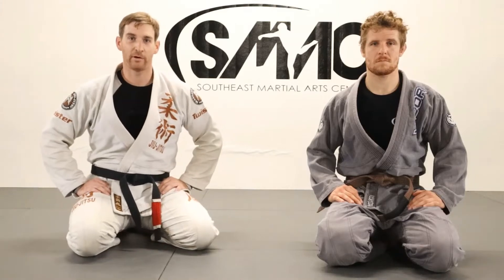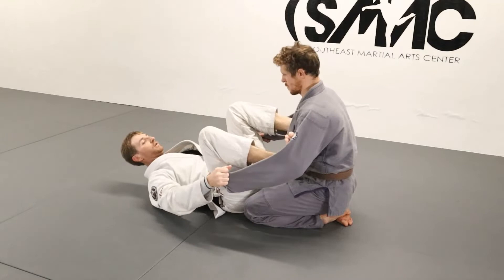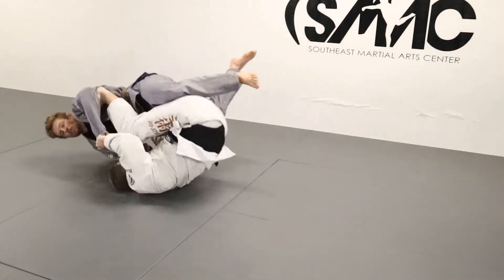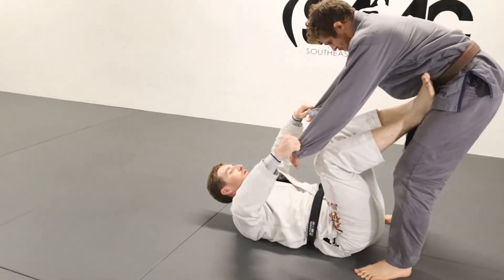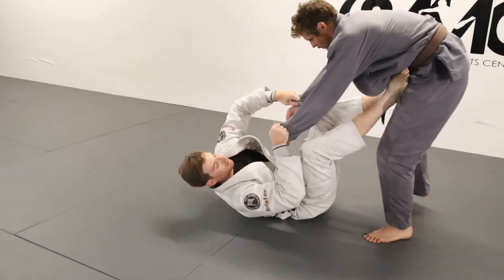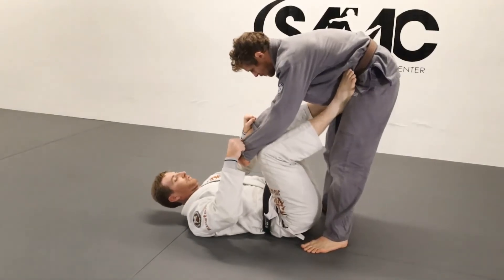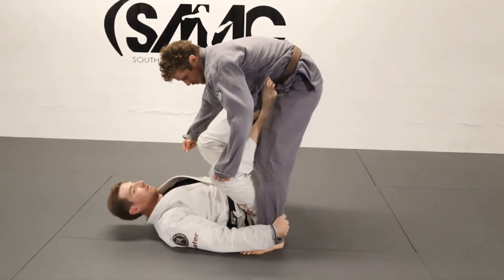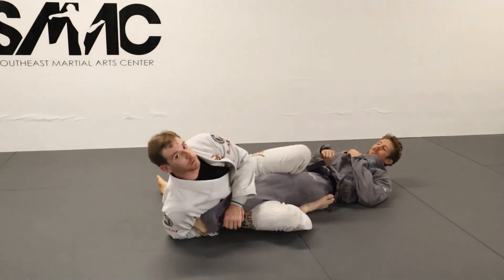Four Sweeps from Open / Spider Guard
A few sweeps to mount and one entry into ashi garami